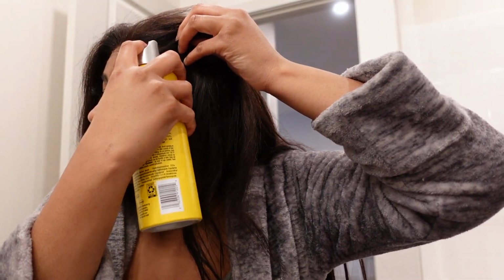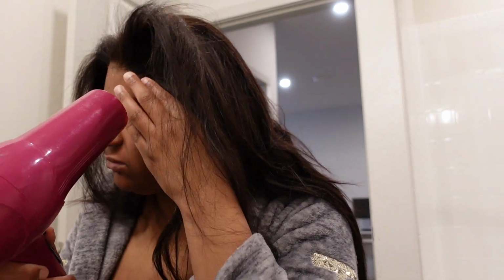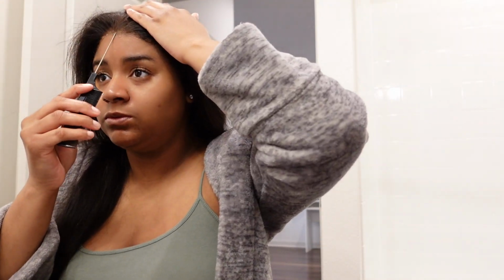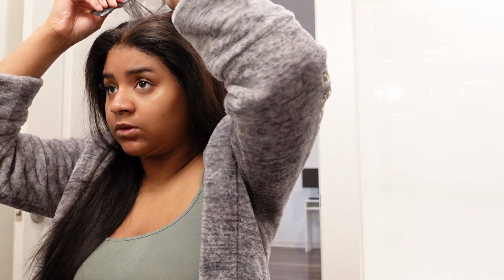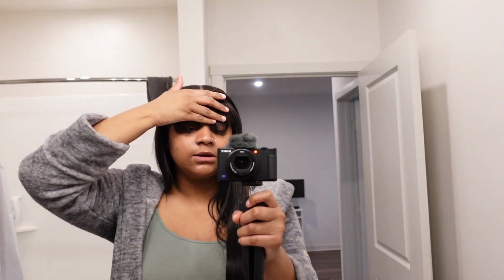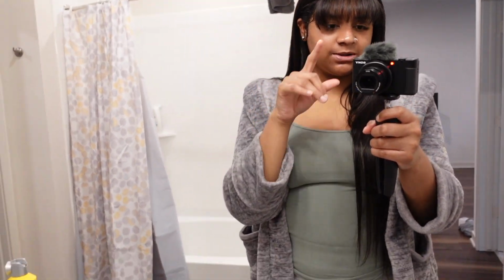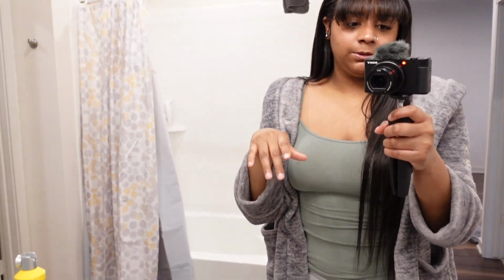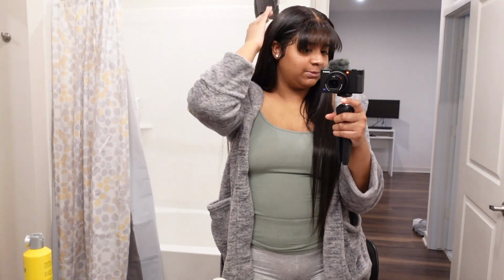HAIR TRANSFORMATION | W/ FRINGE BANGS